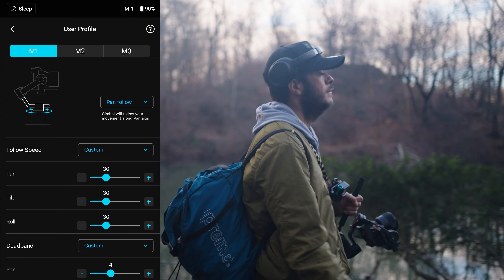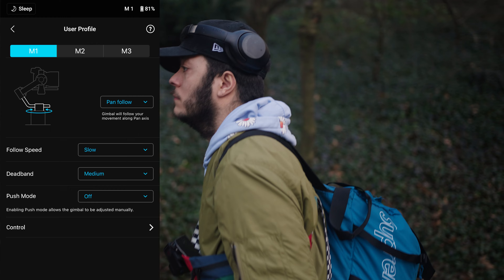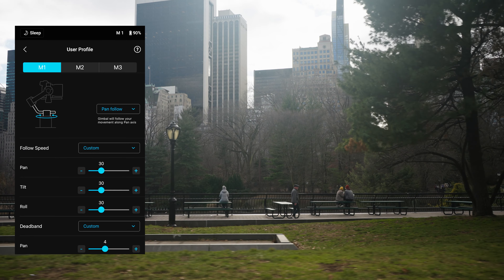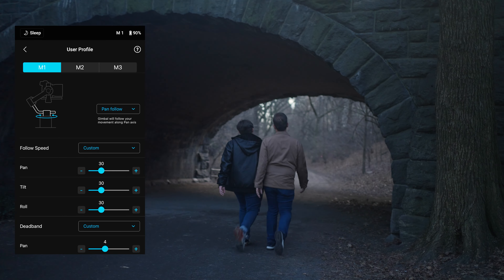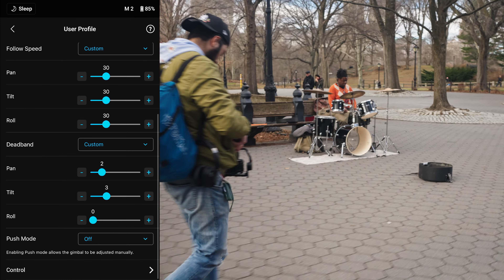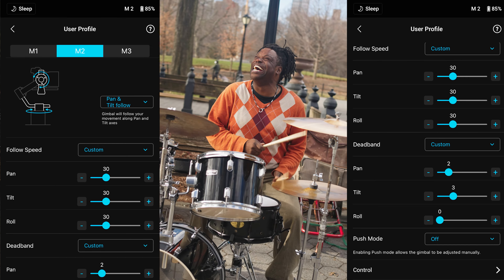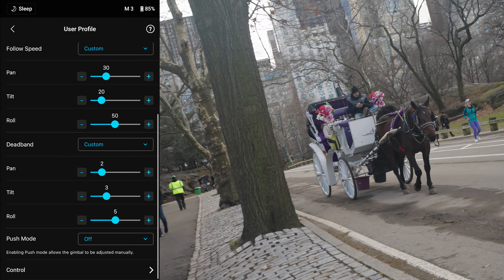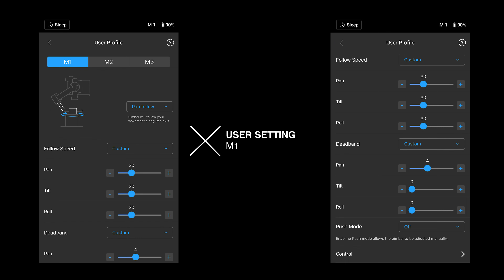DJI RS3 Mini - My User Settings For Smooth Footage!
DJI RS3 Mini - Amazing Compact Stable Gimbal! This is the Perfect Travel Gimbal.

Lut - Phantom

My Gear -
Lowepro Protactic BP 450 AW II
Sony a7siii
Sony 24mm 1.4
Sony 55mm 1.8
Sony 35mm 1.8
Tamron 35-150mm f2-2.8
Aputure 120D
DJI Osmo Pocket
DJI RS3 Mini

The name is Allen
Phototaker & Videomaker
Camera: SONY A7SIII, DJI OSMO POCKET, DJI OSMO POCKET 3 when it comes out!
Lens: Sony 24mm 1.4, Tamron 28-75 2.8, Sony 55mm 1.8
Program: Premiere Pro CC 2020